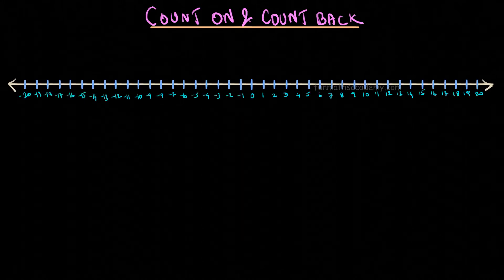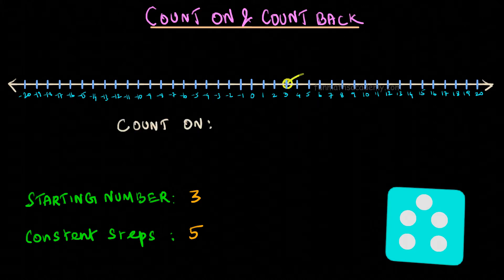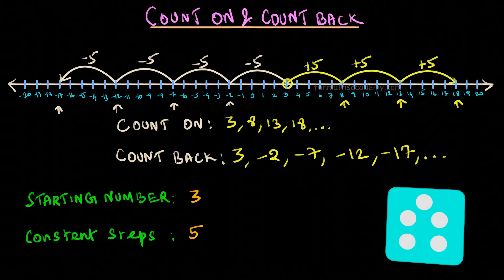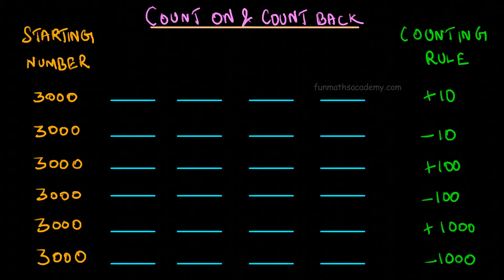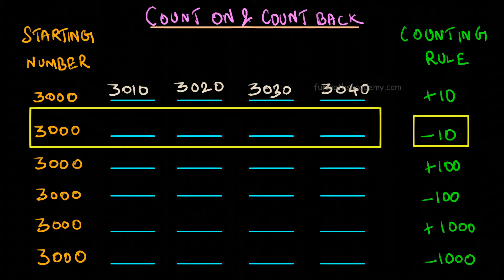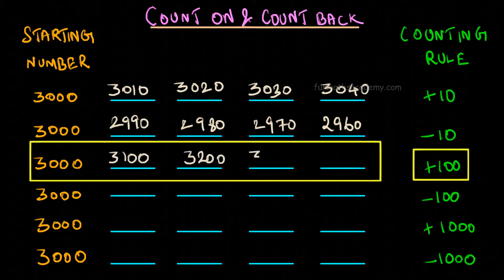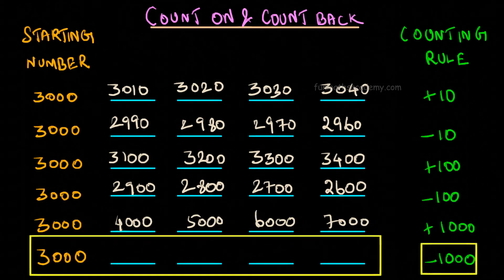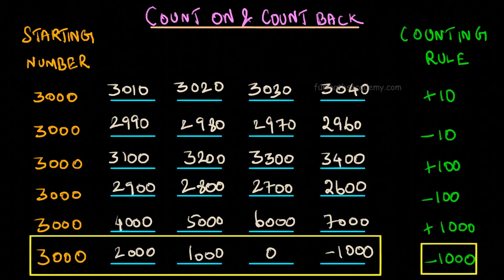Count on Count back by 1 digit number, tens, hundreds and thousands(with Negative numbers)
Translated and narrated by Lance Joyce

TN STATE BOARD: CLASS 4
CBSE: CLASS 4
CAMBRIDGE: Stage 4
IB: PYP

Fun Maths Academy provides free and quality math education for School & College level Math.

FunMathsAcademy provides math online tuition to Cambridge, IB, CBSE & State board students for 'Primary (1 year)' and 'Lower Secondary (1 year)' programs. Three years syllabus will be covered in 1 year.